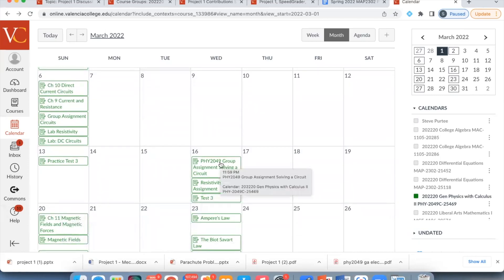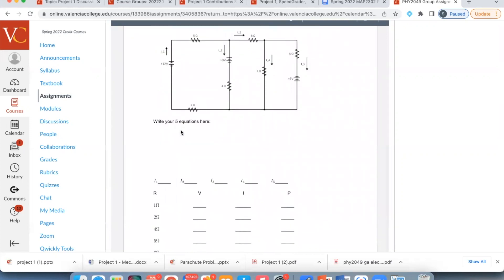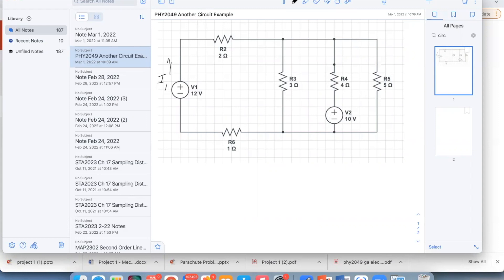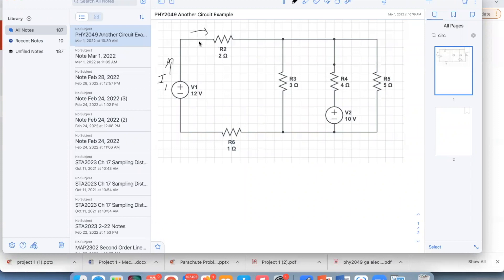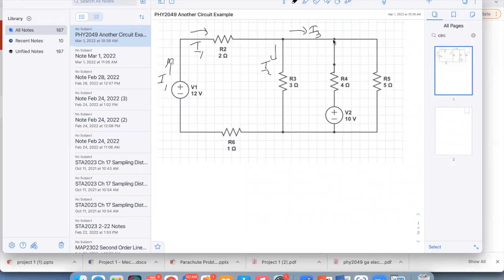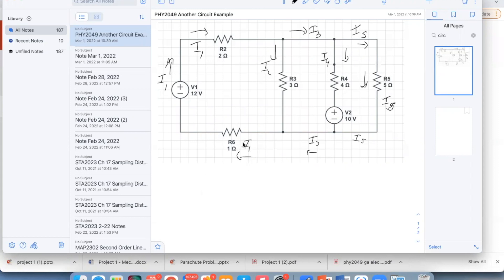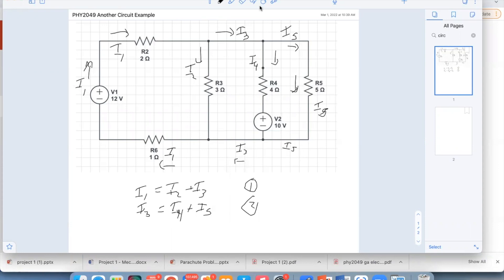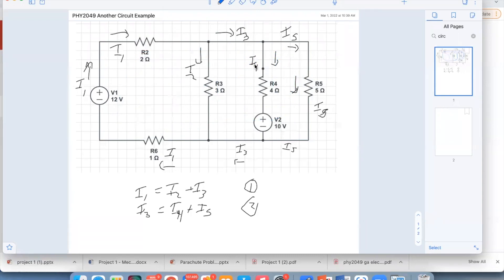PHY2049 Another Harder Circuit Example